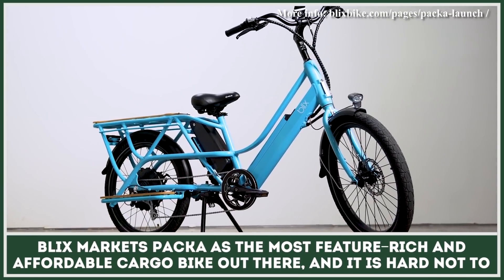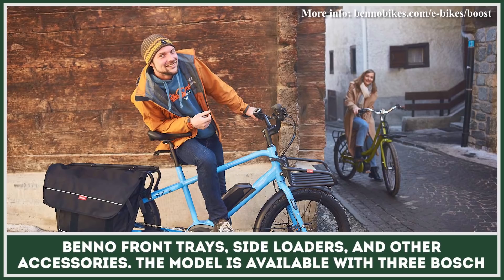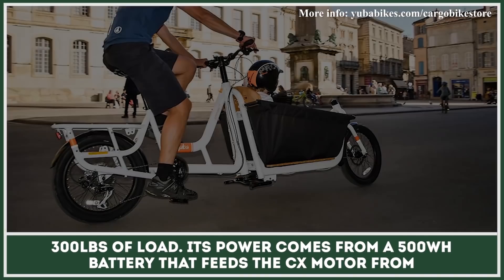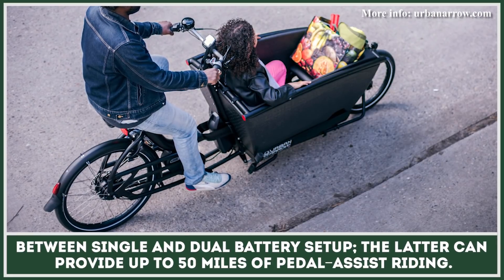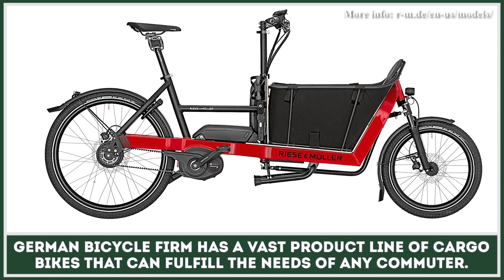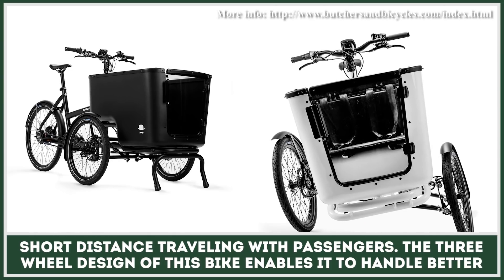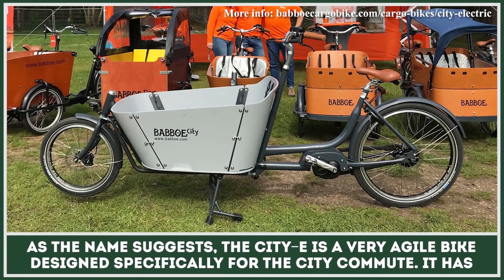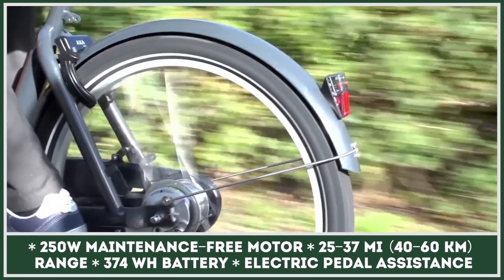Top 10 Electric Bicycles that Offer Cargo Utility for Grocery Shopping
Bicycles belong to the list of some of the most affordable and lightweight forms of transport. They could be taken on short and long trips, so generally speaking they could be a great alternative to most means of city transportation and a clean alternative to owning and driving a car.

When compared to a vehicle, the most evident downside of a bicycle is the absence of room and cargo carrying capabilities. Luckily, there is a special type of bikes that were specially designed to do just that. They completely utilize all of the available space, come with spacious cargo racks and pannier bags.

Having all this extra room is great but won't pedaling get too challenging in this case, especially when you have to go uphill? Modern engineers and bicycle makers have already thought about this too. They equipped cargo-bikes with powerful electric motors with the output of up to 750 Watts. Consequently, they can provide electric pedal assist, so you get less tired or can give you an all-electric boost whenever you need it.

This video features some of the latest utility bike models. All media in this presentation is shown for educational and illustrative purposes. The list of sources could be found in the credits section at the end of the presentation.

Latest gen bicycles feature some of the newest technologies and innovative features that enable them to make the ride smoother and less tiring for the rider. Cargo-bikes could become a perfect solution for grocery shopping, commuting around the city or doing delivery business.